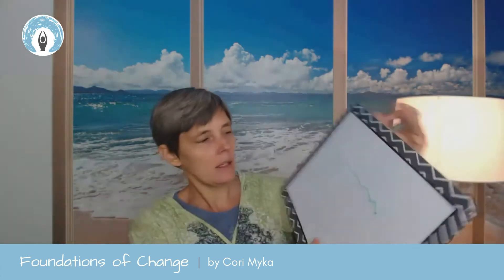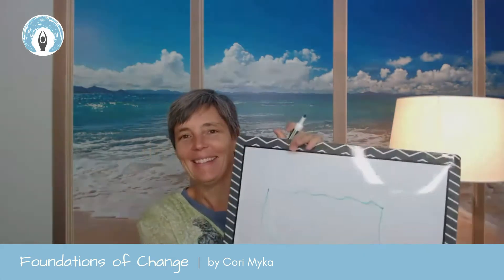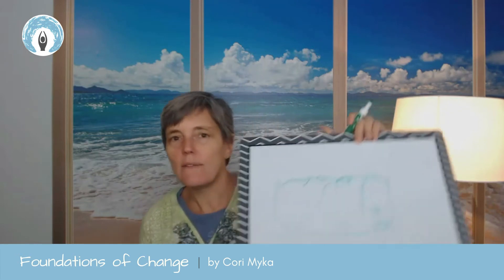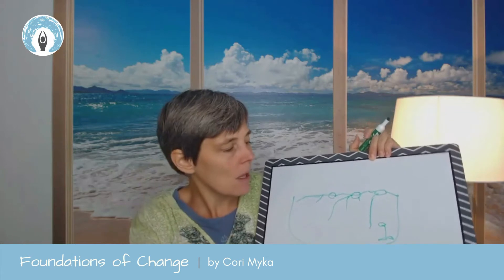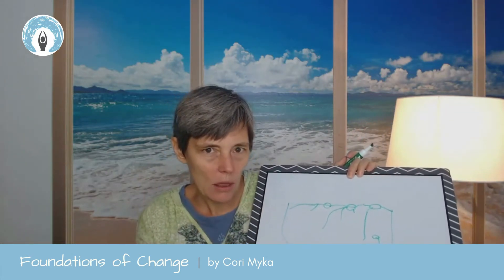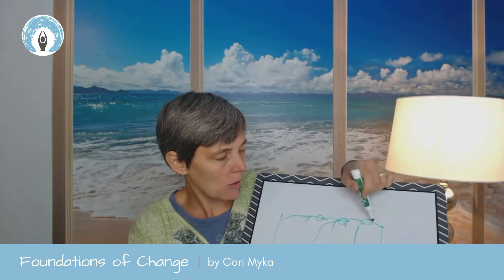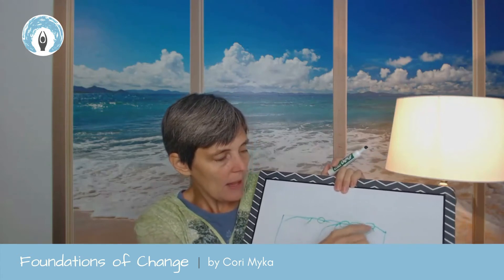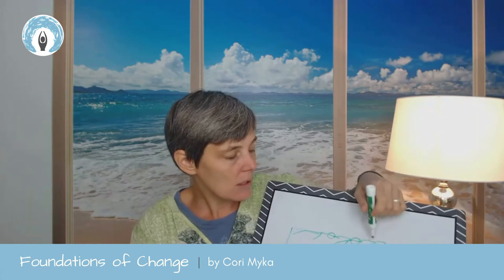Insider Tips: Front Crawl Breathing Tip | Orca Swim School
Today’s video is about applying the principles of BAM to the front crawl.  This takes the drama out of learning and brings in curiosity and fun.  We need to be curious and ready for fun in order to master swimming.

If you are not sure how to create the emotions of curiosity and fun, members can check out the Foundations of Change course in your membership.  This is where I teach the 3x5 process that gives you the foundational tools to learn to swim or learn anything you desire.